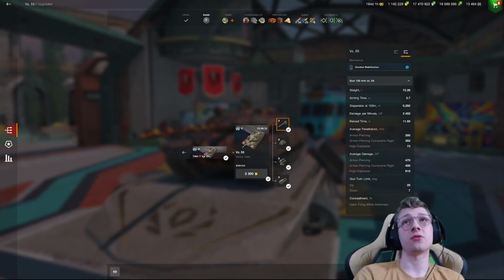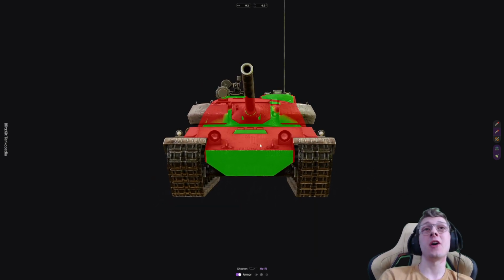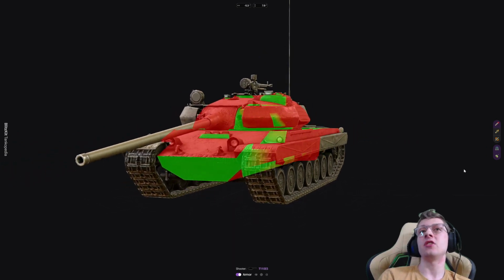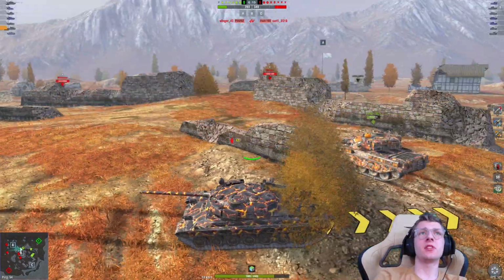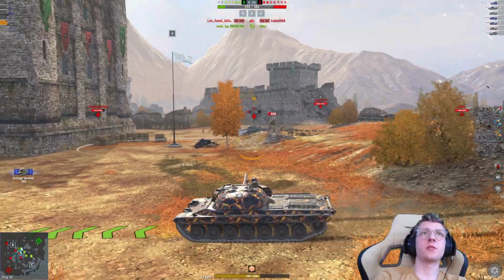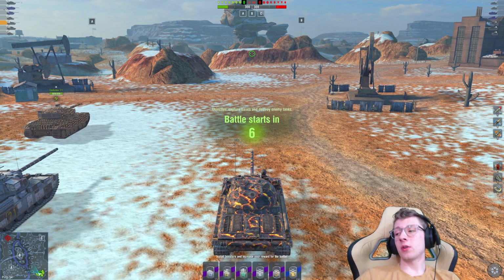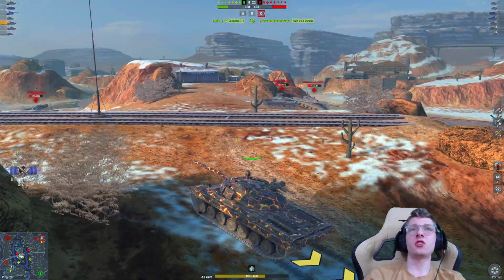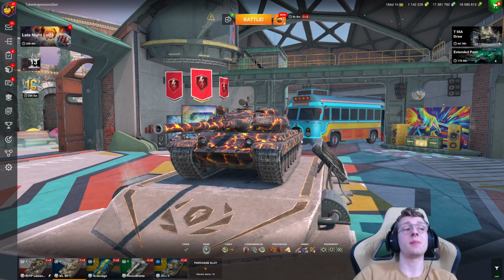WHY I LOVE THE VZ 55! WOTB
In today's video ill be playing in the tier 10 Czech heavy the VZ 55 and showcasing why it's incredible!